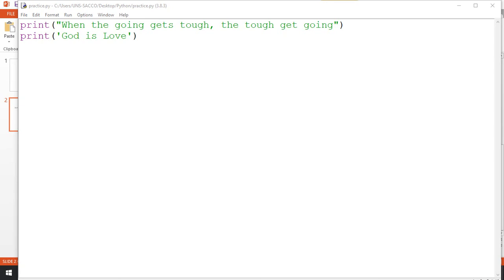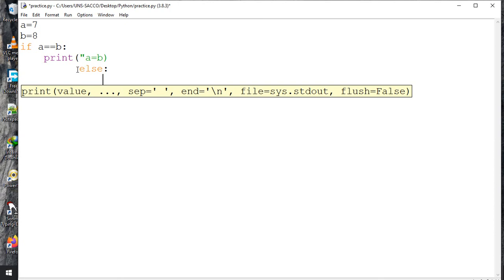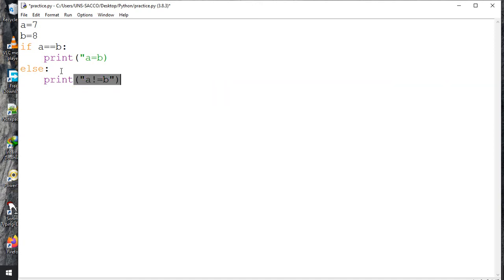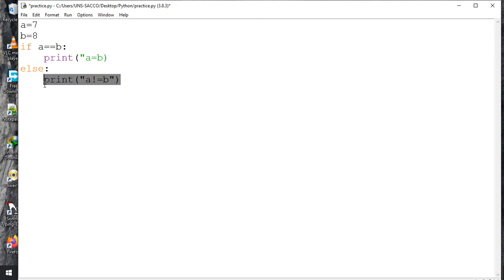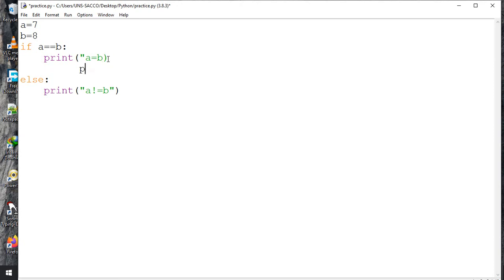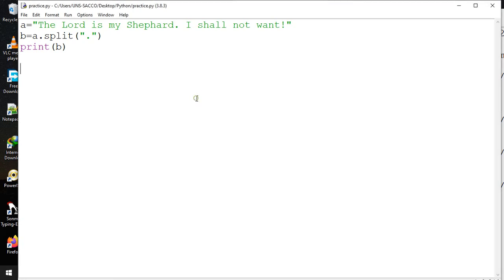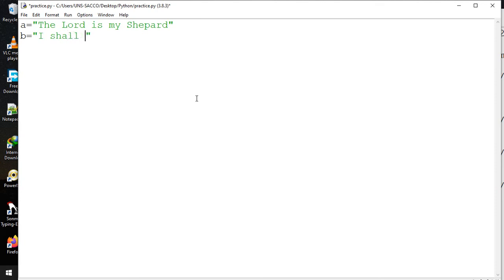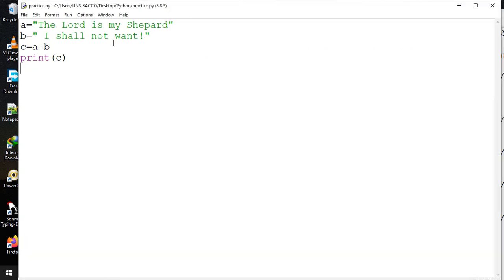Python Programming General Overview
This video is helpful for both beginners and those who have some knowledge in Python Programming. It looks at the general Python basics such as Installation, Running, Syntax, Variables, comments, methods, Functions, Indention, If statements, for loops, Operators, among others.